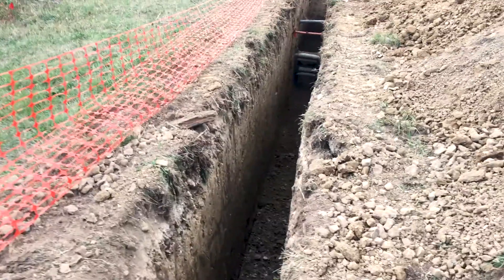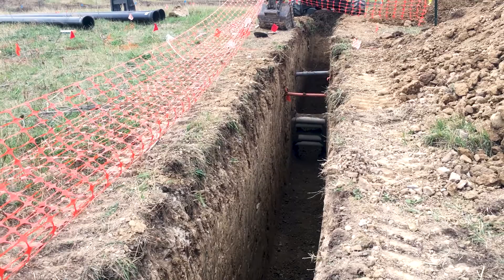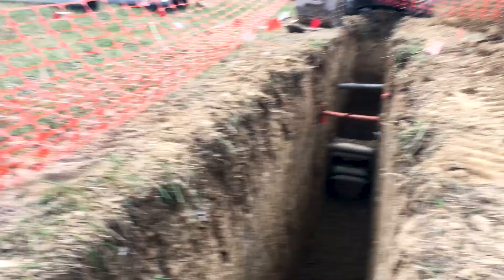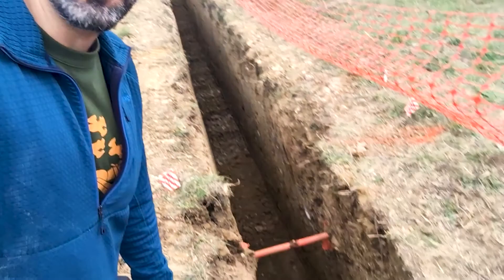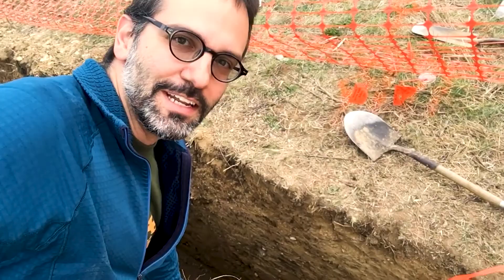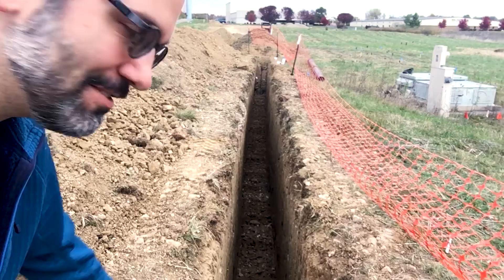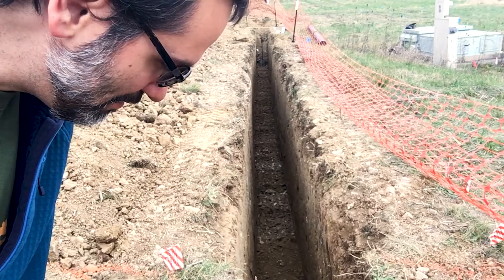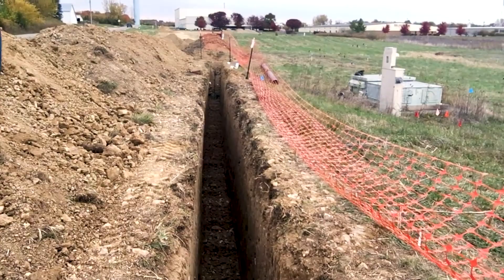Under A Fiber Optic Easement - Water Main #3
A quick update showing how my excavator dug under a fiber optic easement in order to get a water line extended to The Bicentennial Barn. This was one of the most scary parts of the project, and we were very relieved to see it completed!

Please support our efforts to save The Bicentennial Barn by watching our full videos and clicking like!

About the Barn
There aren’t many barns like this one left. We have already lost the majority of Ohio’s barns. It is a bank barn and it is well over 100 years old. This old white barn is made of post and beam construction with all original timber framing intact.

Goals for The Barn:
We want to host barn weddings and we believe we can convert this barn into one of the top barn wedding venues in the country. We will preserve the original timber frame and siding, while making it fully heated and air conditioned. As a wedding venue, the barn will accommodate up to 290 people. We eventually hope to add farm wedding and agritourism elements.

The ThatsMyProperty Channel is a Husband and Wife duo learning property development by the seat of our pants. We are currently attempting to save and renovate The Bicentennial Barn, our biggest project to date. We will also be starting a multifamily housing effort soon.

About Us
We have been flipping, selling, and renting distressed houses in the Dayton Ohio area since 2012. We are new to property development and vlogging as we go. Converting a 100+ year old agricultural structure on a land with no utilities into a fully conditioned high occupancy structure is proving to be the most difficult project we could have picked. In the end we hope to learn a lot and have one of the best rustic wedding venues around.

Rent the Barn?
Please keep us in mind if you are looking for wedding venues and wedding reception venues! We are now taking bookings for 2021 and 2022.